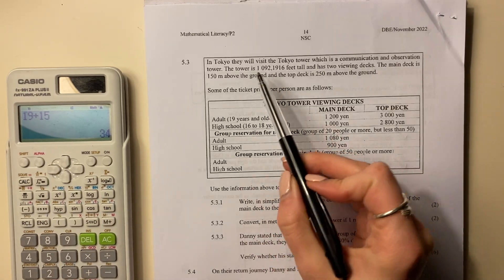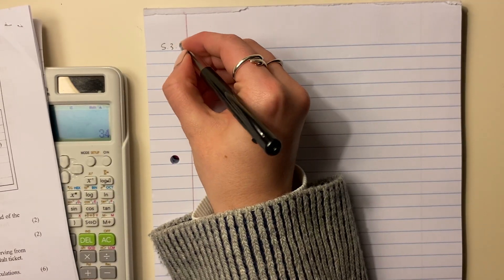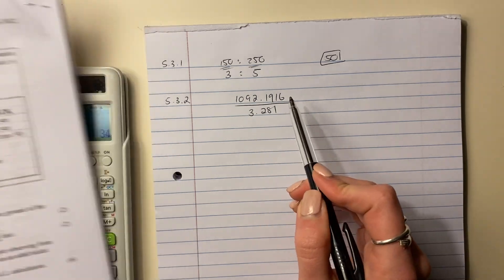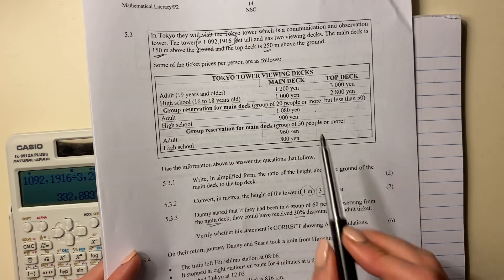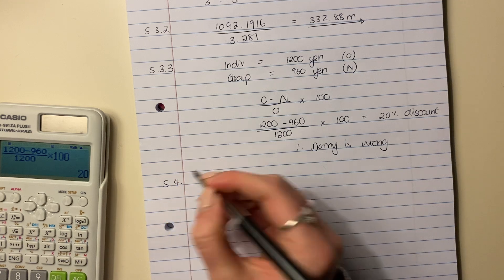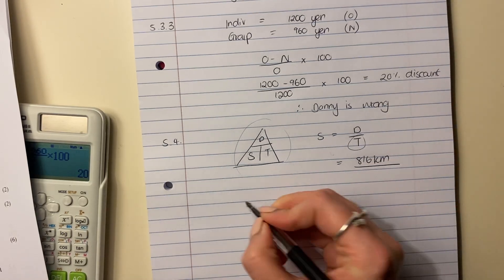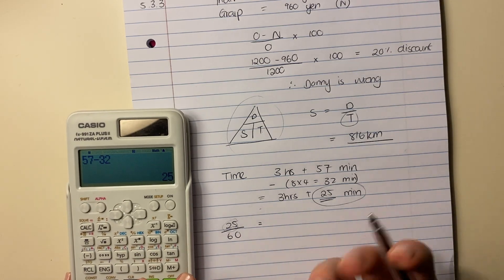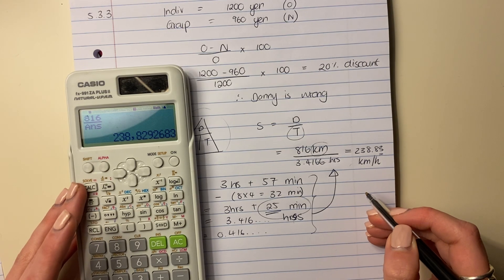Maths Lit - Paper 2 Nov 2022 (Q5.3. + 5.4. - ticket prices, discount, speed, distance & time)